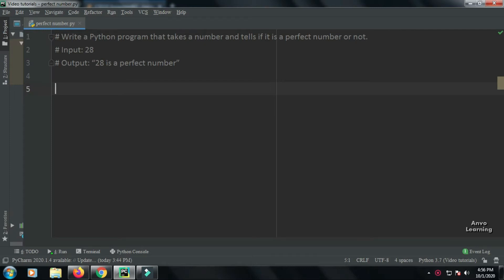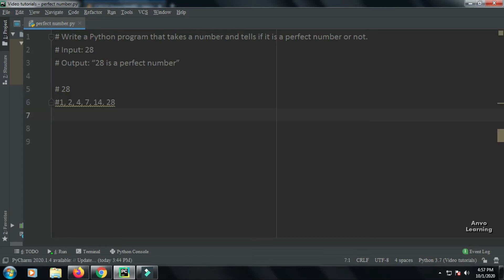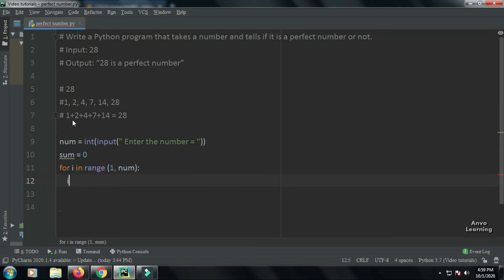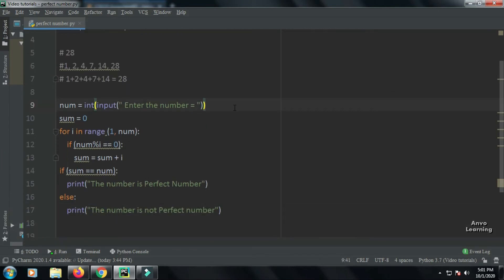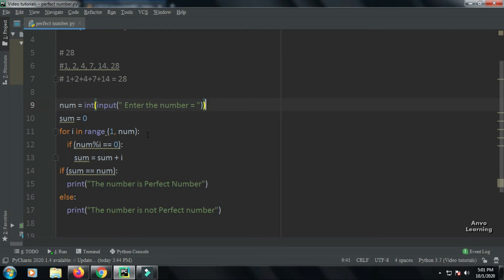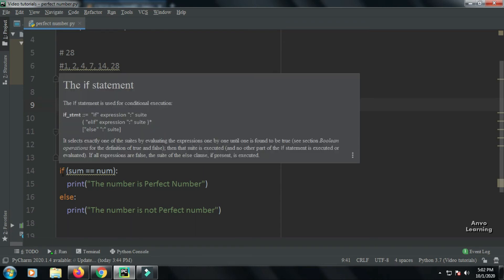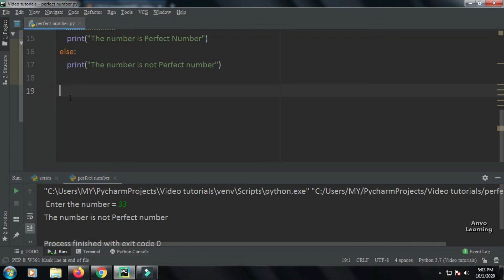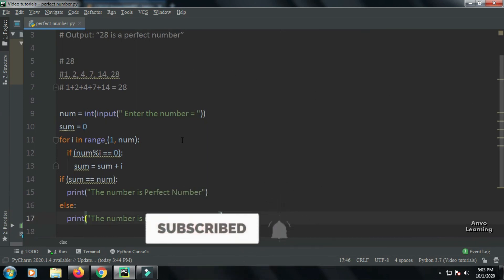Find or check a number is Perfect number or not l Python l English l Tutorial l 2020 l Step by Step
It is an English tutorial video on python. Here we learn How to Find or check a number is Perfect number or not l Python l English l Tutorial l 2020 I Step by step.